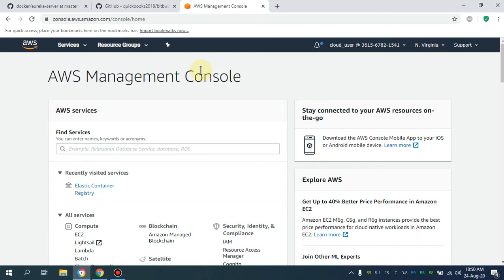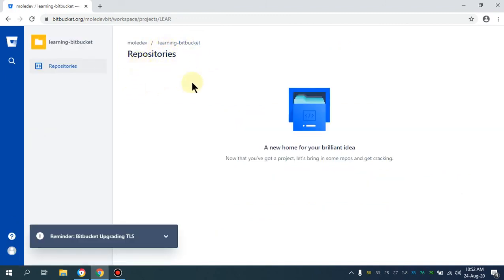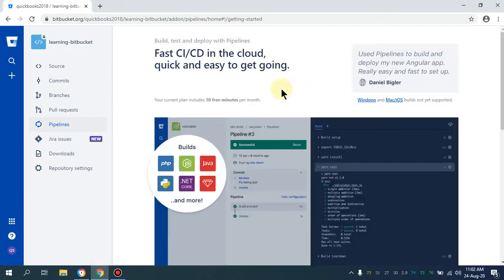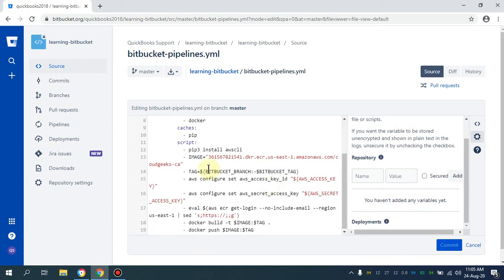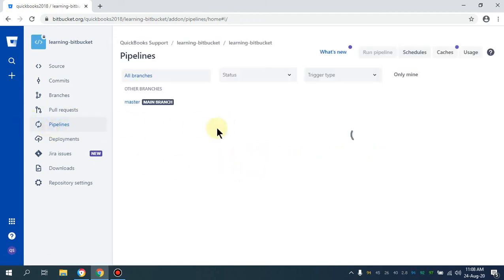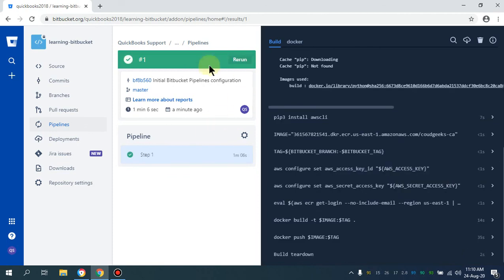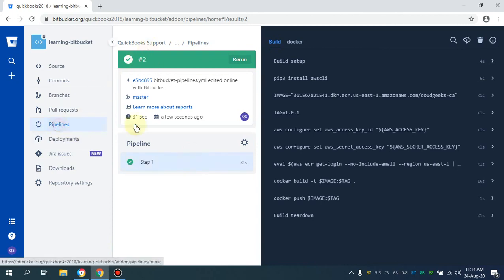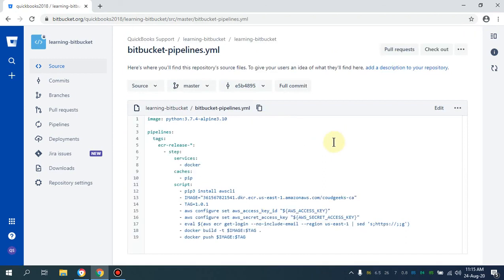(English) Complete Guide: BitBucket CI/CD Deployment to AWS ECR | Master DevOps Essentials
BitBuket CiCd with AWS ECR

Join us as we dive into the world of DevOps, demonstrating how to streamline your projects with BitBucket's continuous integration/continuous delivery (CI/CD) and AWS's Elastic Container Registry (ECR). This tutorial is an in-depth exploration of these cutting-edge technologies, tailored to both beginners and seasoned developers.

We will guide you through each step, from setup to deployment, ensuring you leave with a solid understanding and the capability to implement these systems within your own work.